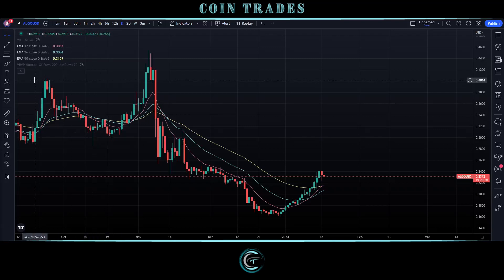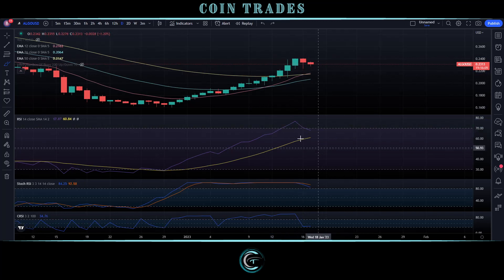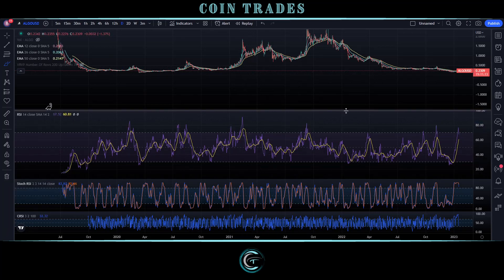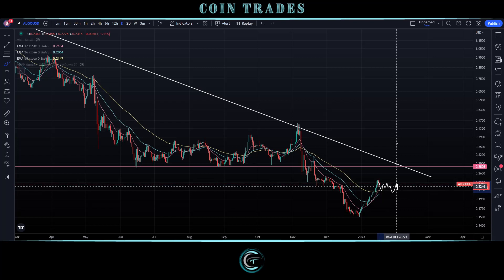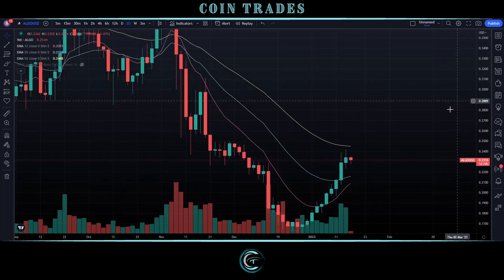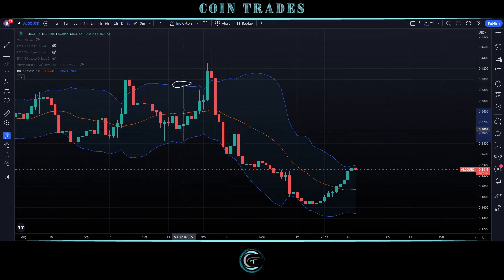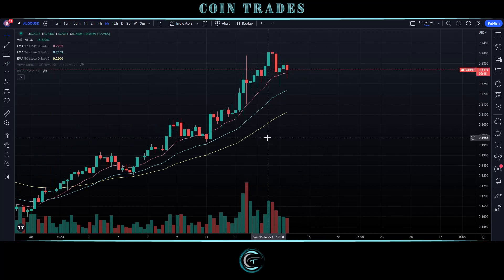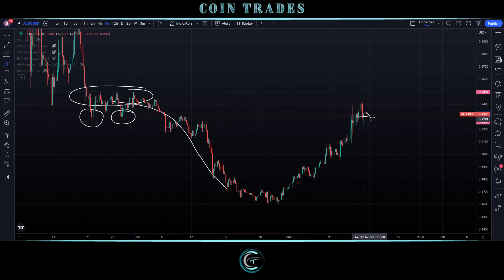Is ALGORAND (ALGO) Targeting Downside Supports??? Algorand ALGO Price Analysis & Updates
In this video, we will be taking a look at the price and technical analysis of the Algorand cryptocurrency chart. Algorand is a decentralized, open-source blockchain platform that aims to provide fast, secure, and scalable transactions.

Starting with the price, we can see that Algorand has been on a bit of a rollercoaster ride over the past few months. Despite this drop, many experts believe that Algorand has a lot of potential and could potentially see its value rise again in the future.

Overall, the price and technical analysis of the Algorand cryptocurrency chart shows a mix of both bullish and bearish signals. While there is potential for the price to rise, it's important to do your own research and make investment decisions based on your own risk tolerance and investment goals.

[ALGO/FAME] AHXOZ26ZBCU7TTJSSQYR563FET25LTDUVKPI7BYLBASSRYYANNKPSBQB2E
[BTC] bc1q6hrqaka2sznw08hall892359nv6twsgptslhuf
[ETH] 0x049cf05dE698aa1103A2B96c0cFdE5B27B08774E
[BCH] qzssewlw69uv6jlma3llnpcvl24c7n4h8gpx22ffs3
[LTC] ltc1qcsph5plrtw5zemuc0cpc4lqa0menuuetwm5kgs
[DOGE] DRN2eRMVspj8X8VSmKN3dDoXuVKzvgtgAm